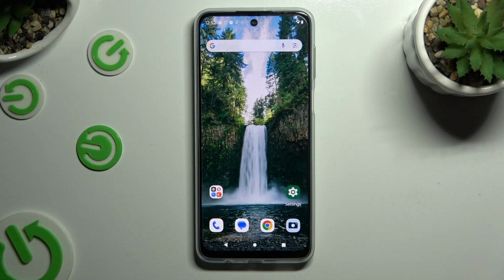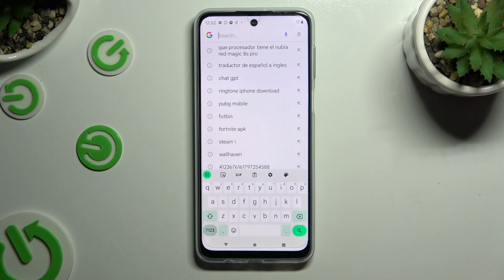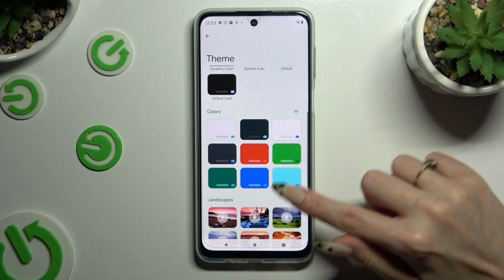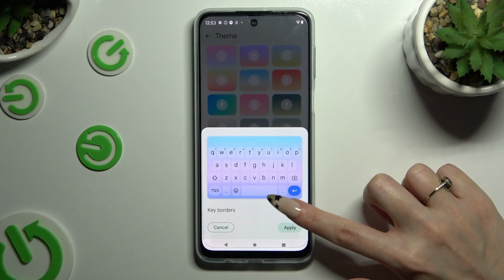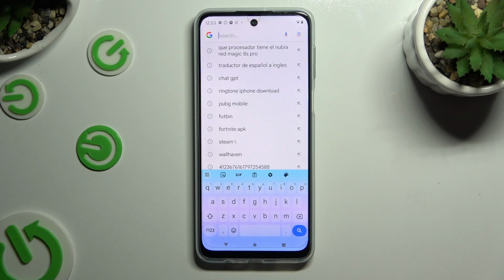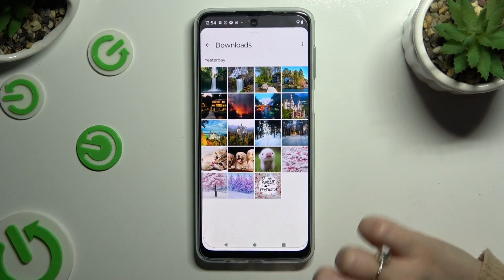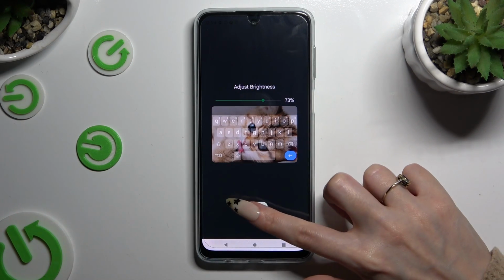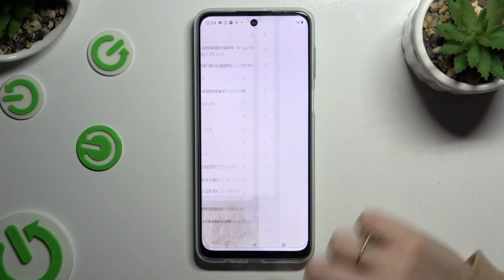How to Change & Customize Keyboard Theme on MOTOROLA Moto G54 Power?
Find out more:
This tutorial provides step-by-step instructions on how to change and customize the keyboard theme on the Motorola Moto G54 Power. The keyboard theme defines the appearance of the virtual keyboard on the device, allowing users to personalize their typing experience. By changing the keyboard theme, users can choose from various colors, styles, and designs to suit their preferences or match their device's overall aesthetic. The tutorial covers accessing the keyboard settings, selecting a new theme, and customizing additional settings to enhance the typing experience on the Moto G54 Power.

Where can users find the keyboard settings on the Motorola Moto G54 Power?
How many pre-installed keyboard themes are available on the device?
Can users download additional keyboard themes from the app store or other sources?
Is it possible to customize the color scheme of the keyboard theme?
What other customization options are available besides changing the theme?